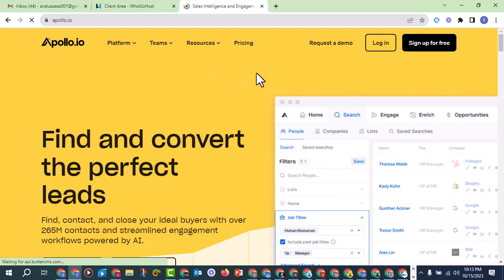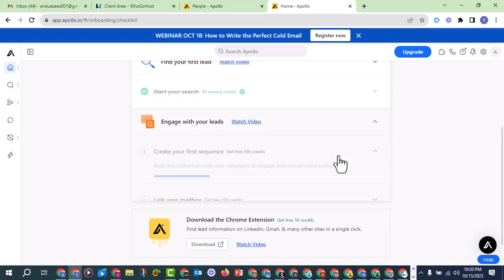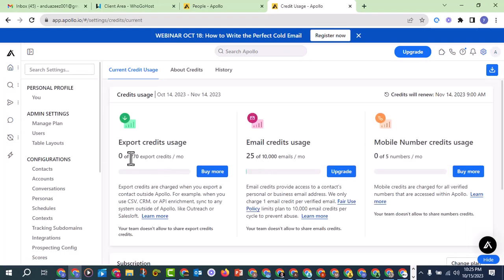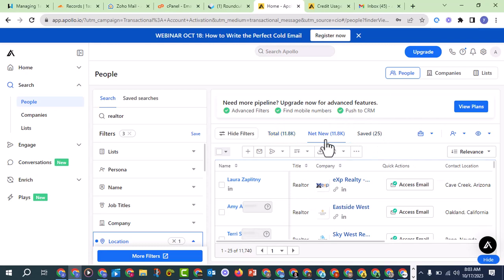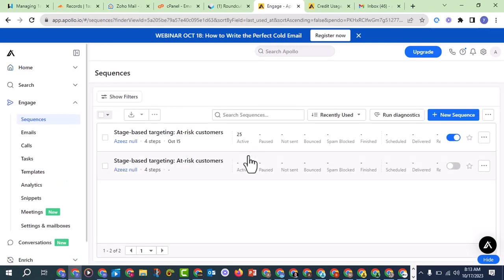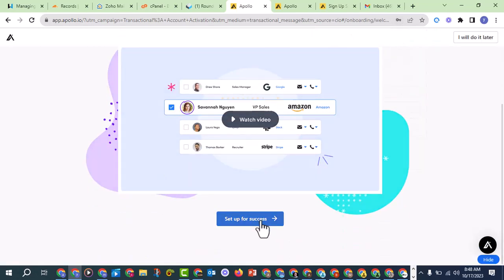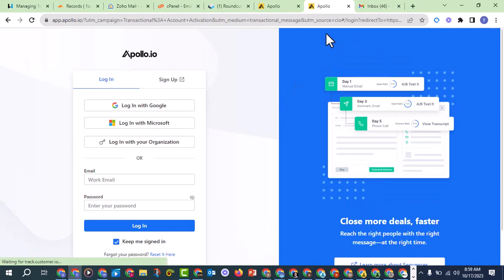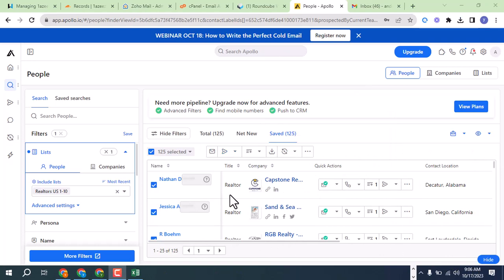⚠ UPDATED! Scraping Unlimited Email Leads from Apollo io For Free Pt 2